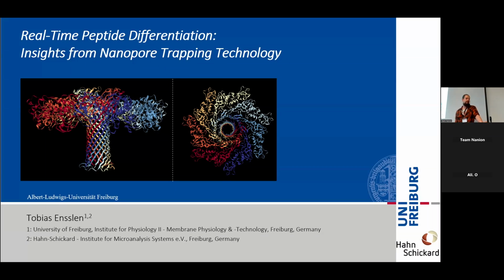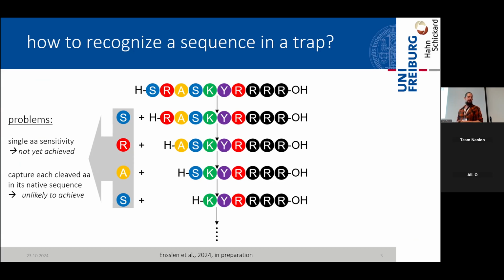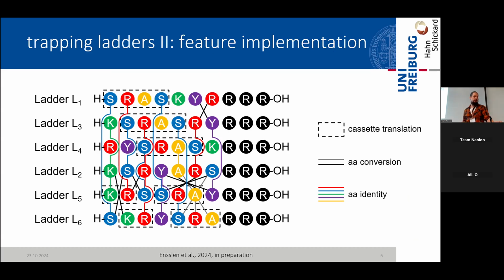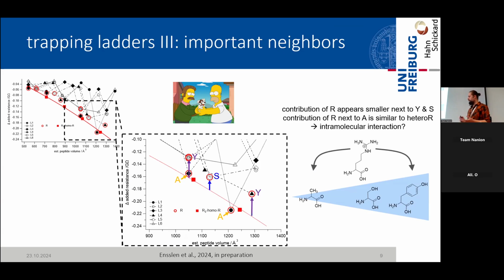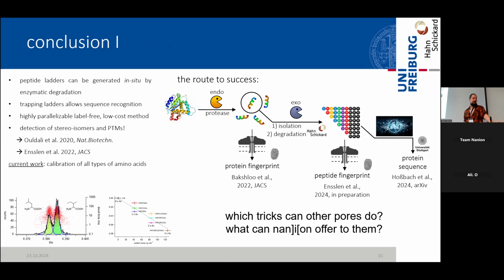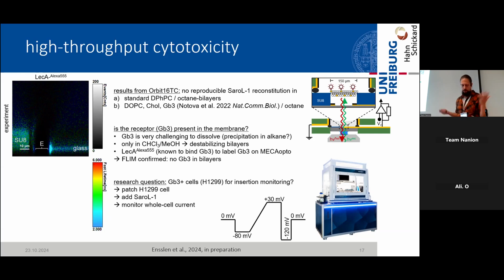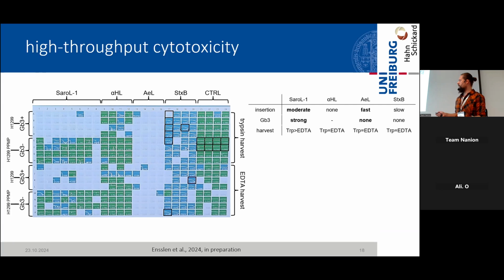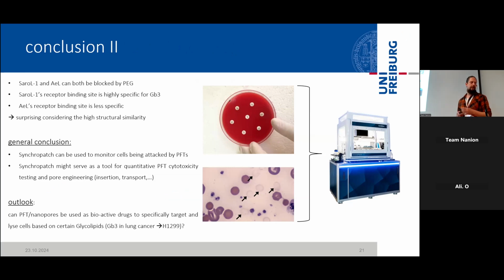Tobias Ensslen - Real-Time Peptide Differentiation: Insights from Nanopore Technology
While DNA sequencing by nanopores is established, no similar method exists for proteins and peptides. Initial attempts at peptide sequencing by nanopores used a DNA-peptide hybrid threaded through a nanopore by a helicase enzyme but faced intrinsic limitations. We present an alternative using a wt-Aerolysin pore in the trapping regime for peptide differentiation. We generated 6 decapeptides of identical composition and molecular weight but different sequences. Each peptide’s ladder produced unique maxima in the histogram of relative blocked current levels, correlating with sequence lengths. We demonstrated in-situ peptide ladder generation via exopeptidase degradation, enabling real-time sequence monitoring. This approach is reproducible, parallelizable, and automation-friendly.